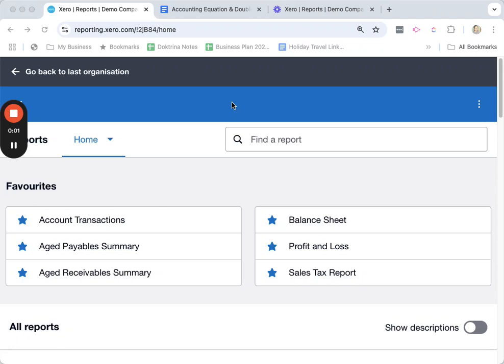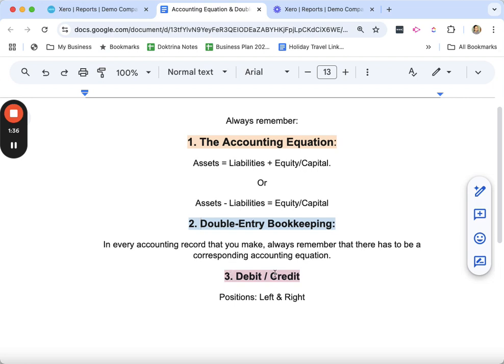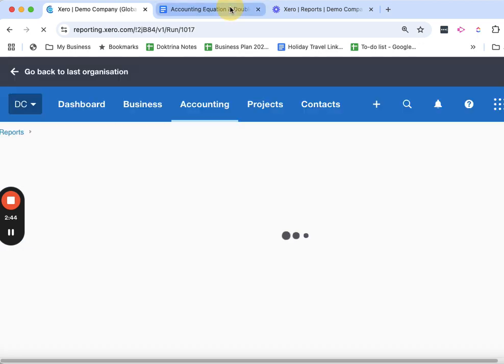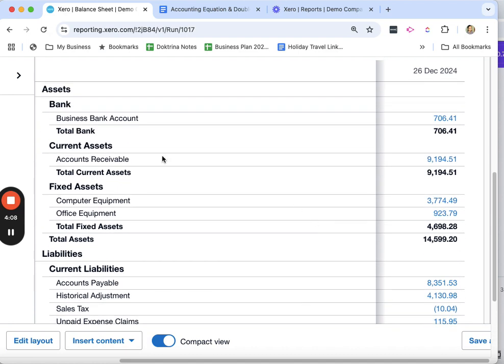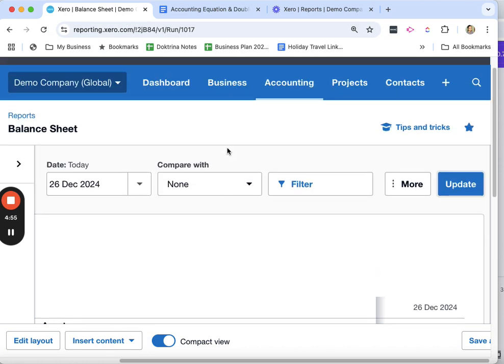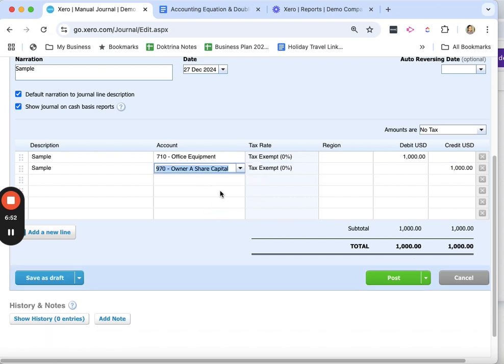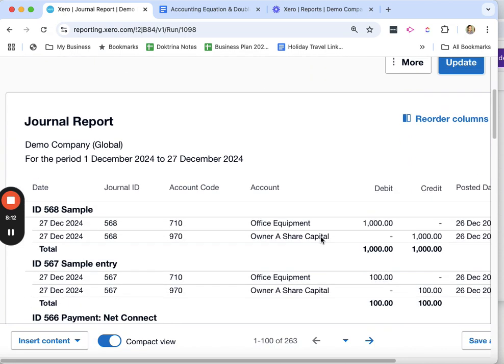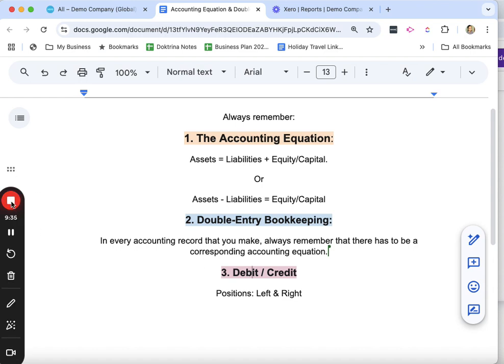Learn Accounting and Xero at the same time, free. Lesson 1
Learn Accounting and Xero at the same time, free. Lesson 1 The accounting equation, Double Entry Bookkeeping, Debit and Credit